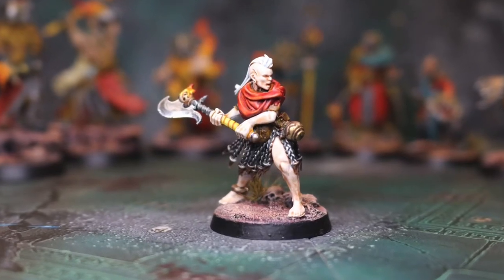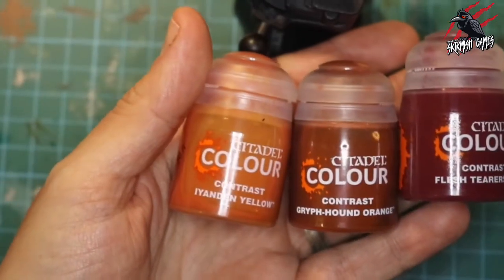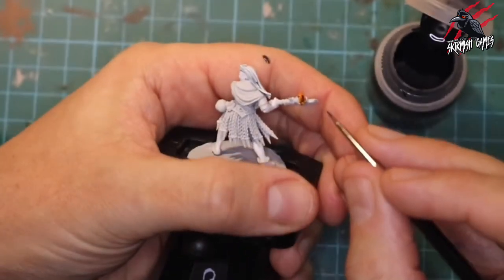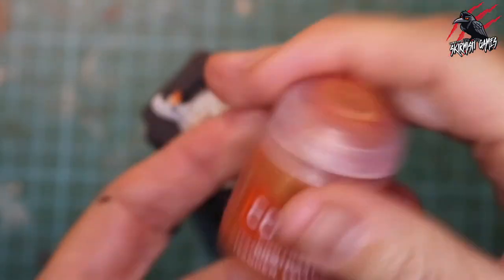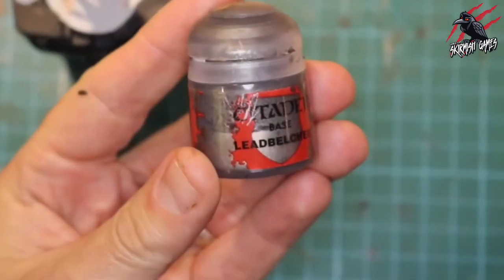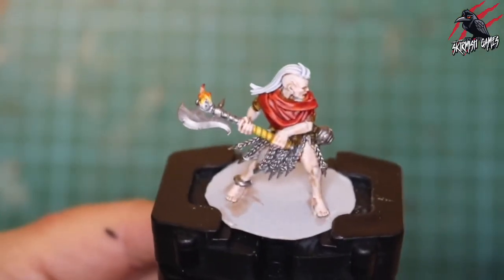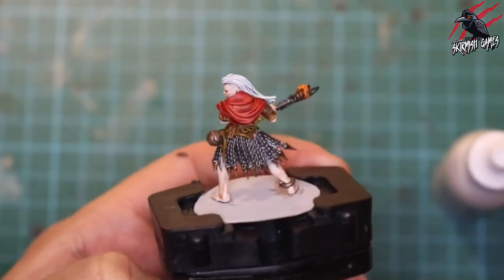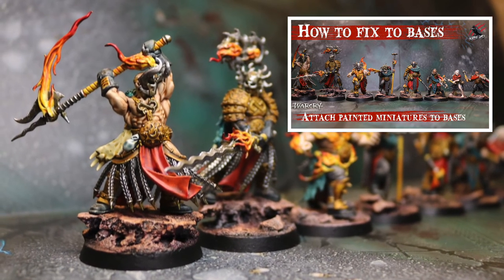PAINT SCIONS OF THE FLAME WITH CONTRAST PAINTS - INITIATE - Warcry Beginner Step by Step BattleReady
PAINT SCIONS OF THE FLAME WITH CONTRAST PAINTS - INITIATE - Warcry Beginner Step by Step Battle Ready Standard

See how you can paint your Scions of the Flame to a tabletop battle ready standard with Citadel Contrast Paint. Find out how to paint your Scions of the Flame in this video from Tabletop Skirmish Games!

In this video, I show you how I painted the miniature with easy step by step guide that is designed for beginner painters.

My goal is to take my time and paint my warbands to a nice standard with simple techniques that build confidence and leave a result that looks great on the tabletop. I hope that sharing this video helps you with your hobby and although you won’t win any awards with this style of painting, you’ll get your warband tabletop ready over a weekend, and I hope you’ll have fun doing it!

You can also get them on Amazon